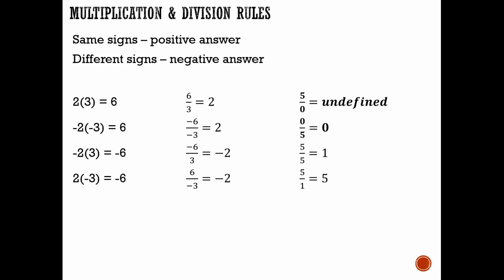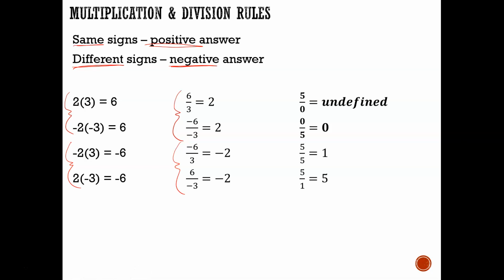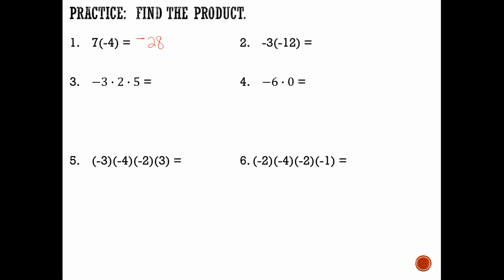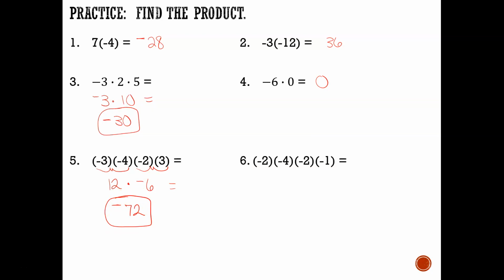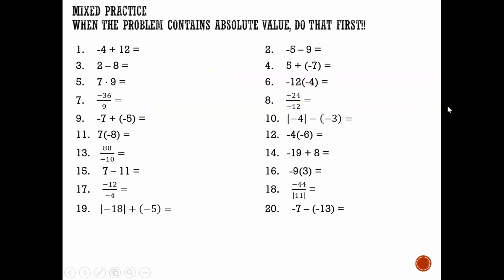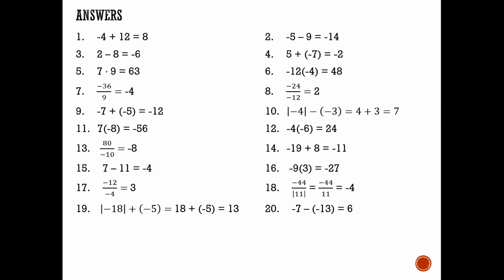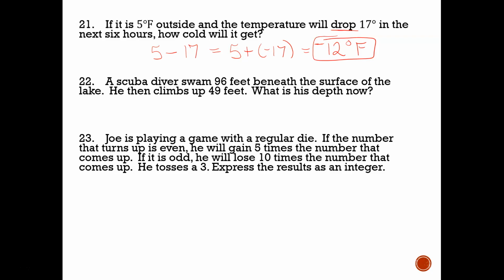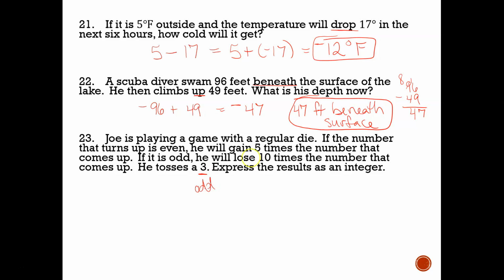Multiplying & Dividing Integers